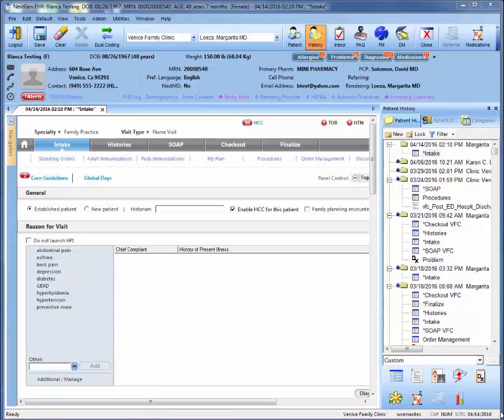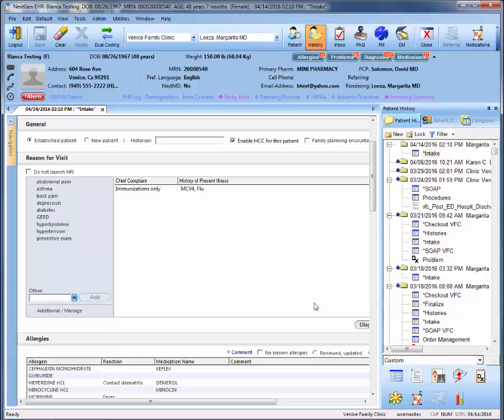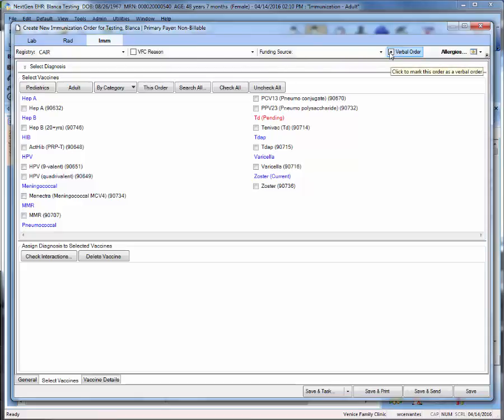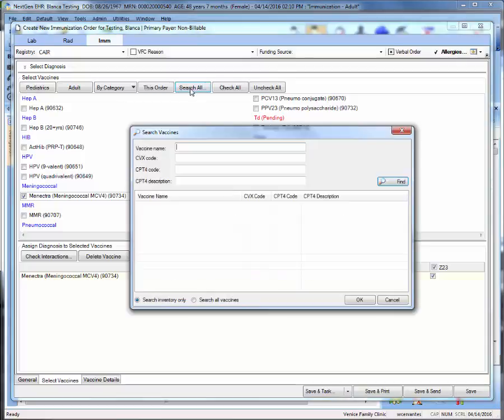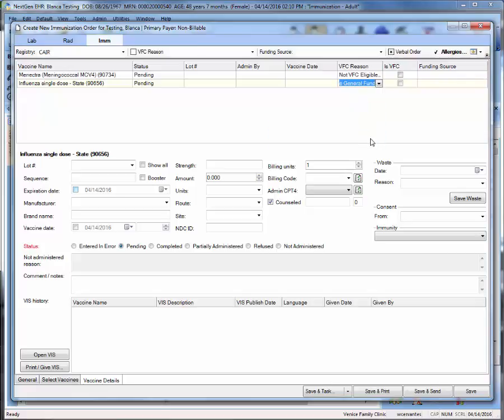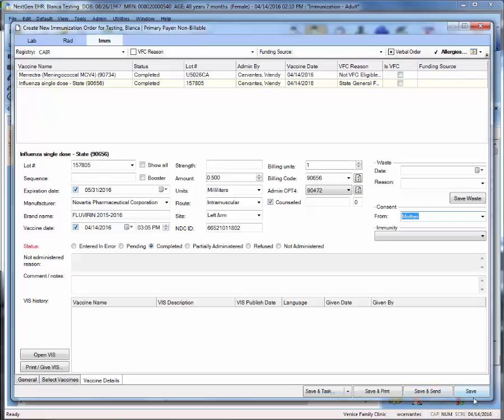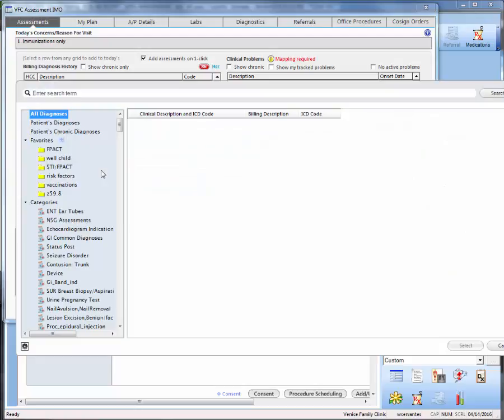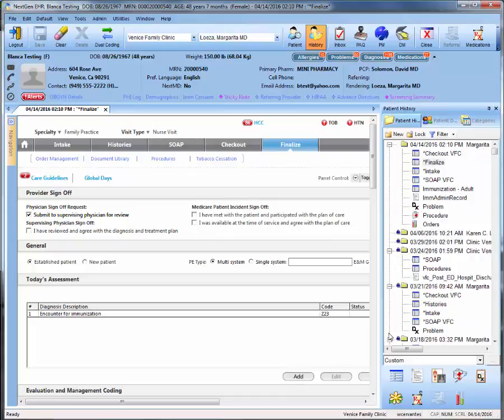Documenting Immunization orders